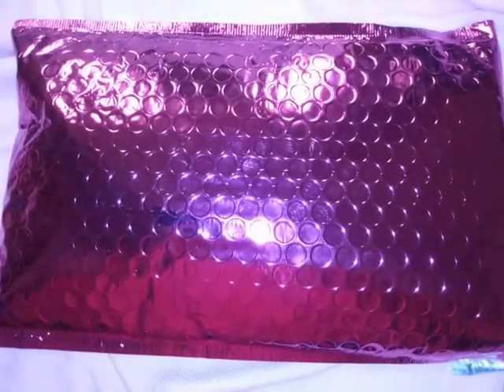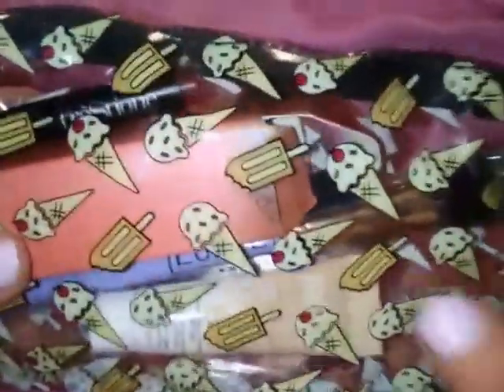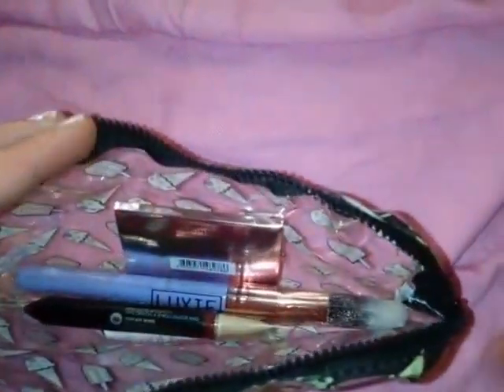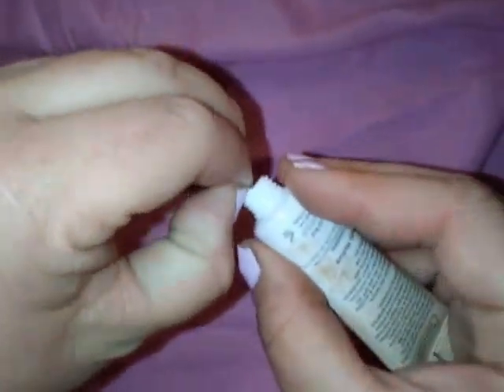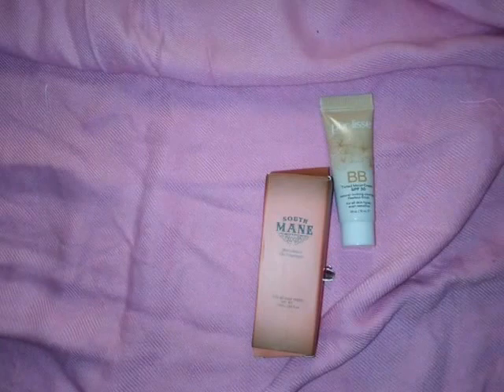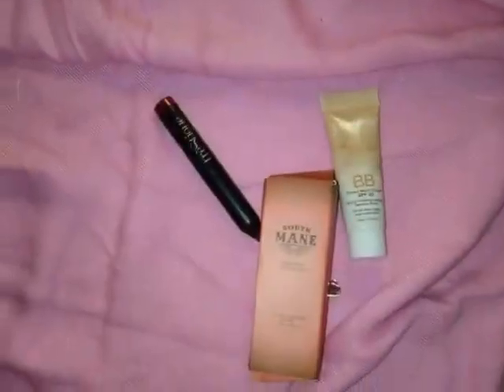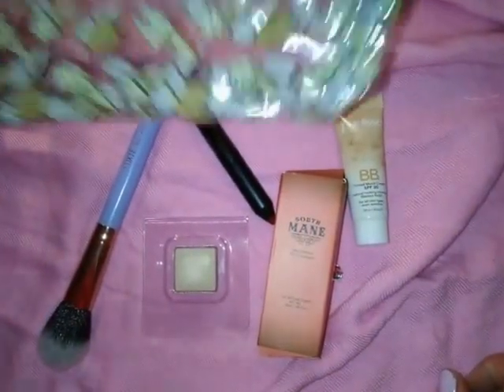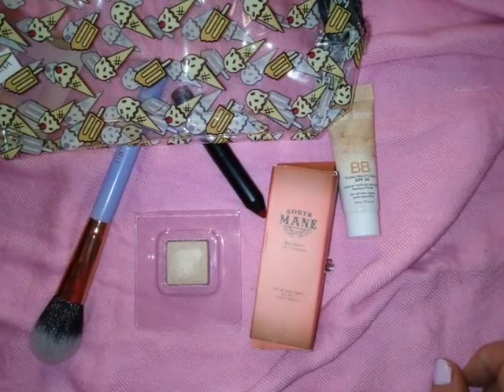IPSY MAY 2017 UNBAGGING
NEW MAKEUP FACEBOOK PAGE! PLEASE JOIN STARTED JUNE2017